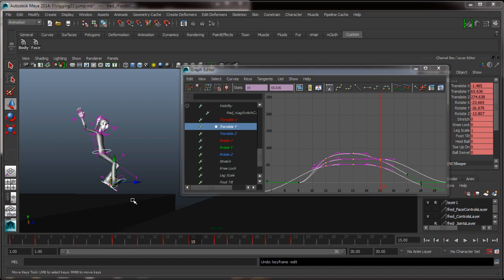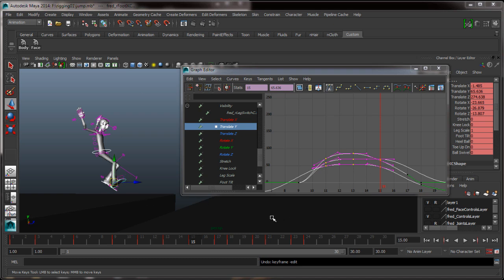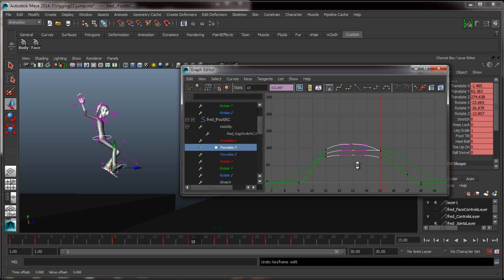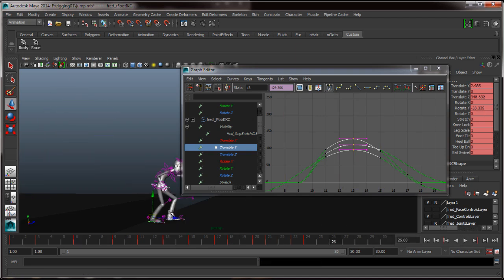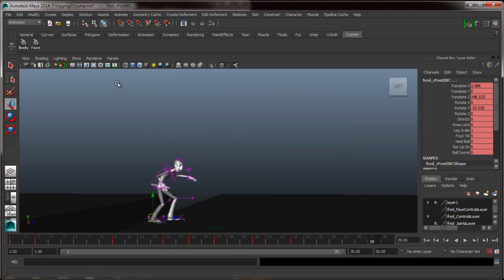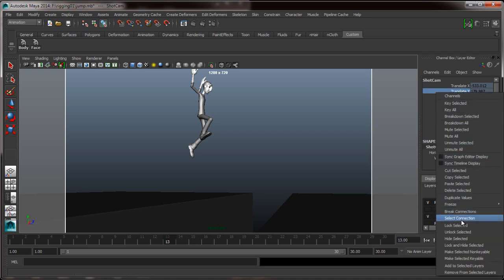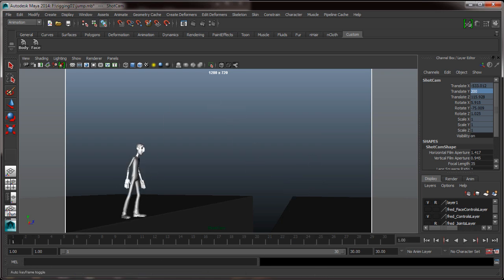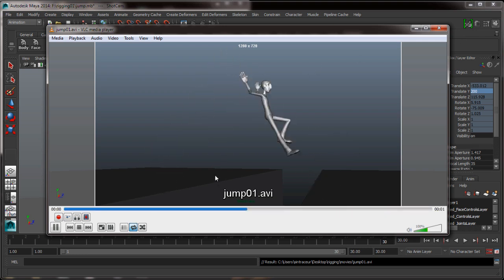Autodesk Maya Character Animation Full course 10